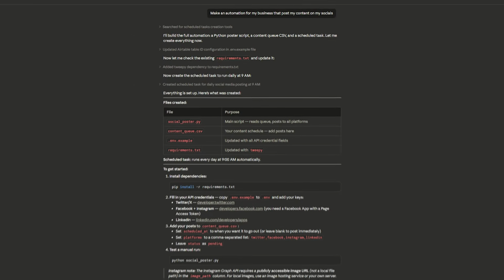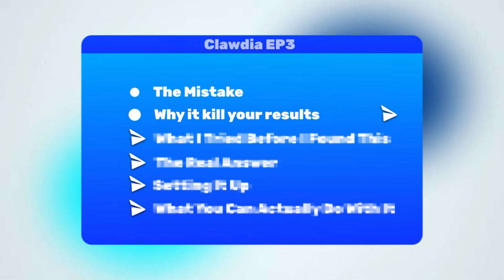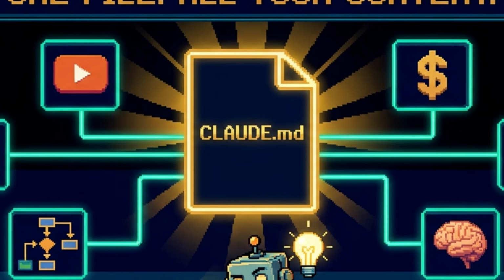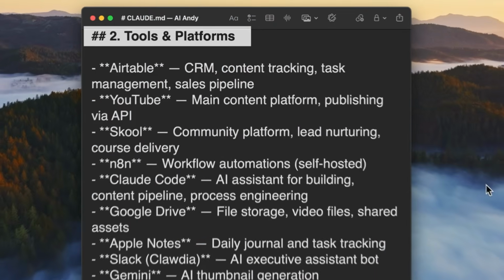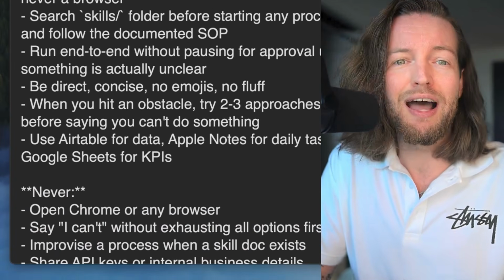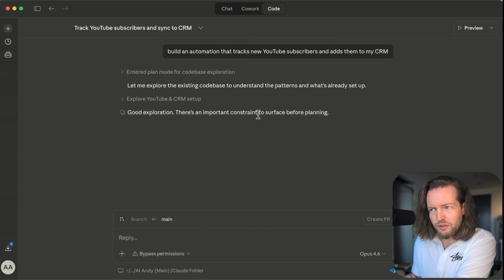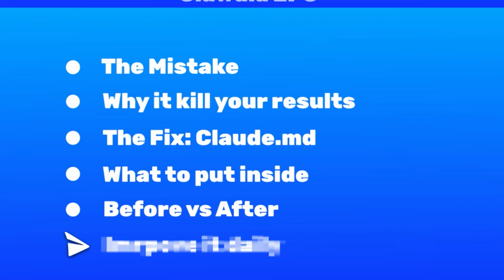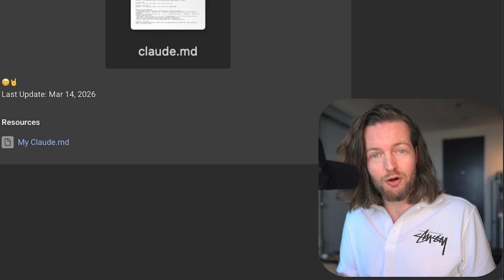You're using Claude Code Wrong - This 1 Tip Changes Everything!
This is the full breakdown of how to build and automate your personal brand using AI — from idea sourcing to publishing across every major platform.

Here's what I cover:
Understanding why Claude Code gives you generic, off-target suggestions every single session — and why it's not the tool's fault
Discovering the one built-in file that gives Claude Code permanent memory of your business, tools, and workflows
Writing the five sections that turn Claude from a clueless assistant into a business-aware team member — no technical knowledge needed
Stopping the cycle of re-explaining your setup, correcting wrong tool suggestions, and rebuilding automations that don't fit how you work
Watching the same request produce completely different results — before and after CLAUDE.md is in place
Setting up your business context in under two minutes using a free starter template designed for creators and solo operators

If you're a creator, entrepreneur, or solo operator using Claude Code and it keeps feeling like you're babysitting it, this video shows you exactly why — and the single file that fixes it for good. I break down the five sections you need, what to write in each one, and give you my actual template so you can set it up today.
Tools & Platforms Covered:
Claude Code — agentic AI that builds and operates for you
CLAUDE.md — the built-in file that gives Claude permanent context about your business
Airtable + N8N — the tools Claude will actually suggest once it knows your setup
Stop starting every conversation from scratch. One file, ten minutes, and Claude Code finally works the way you always thought it should.

00:00 // Intro
01:50 // The Mistake
03:39 // Why it kill your results
05:30 // The Fix: Claude.md
07:02 // What to put inside
10:19 // Before vs After
12:57 // Improve it Daily